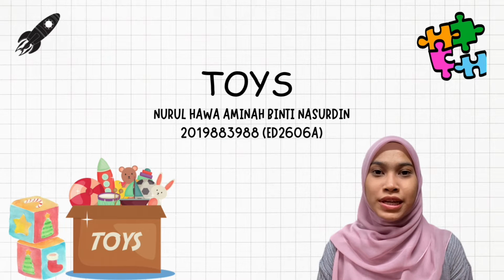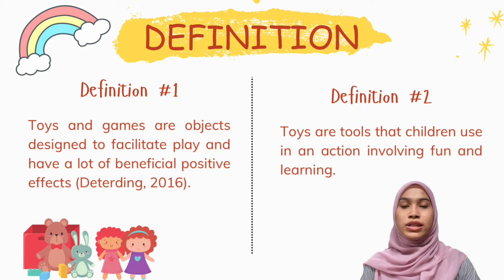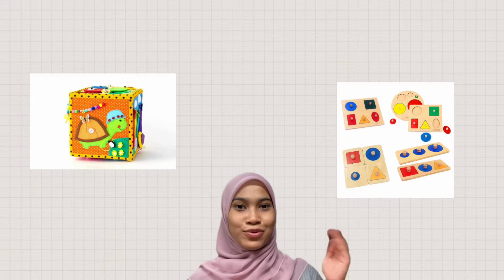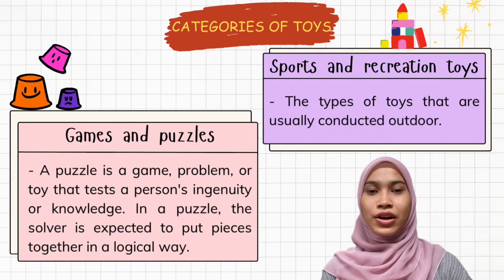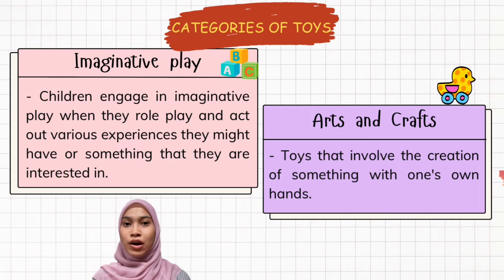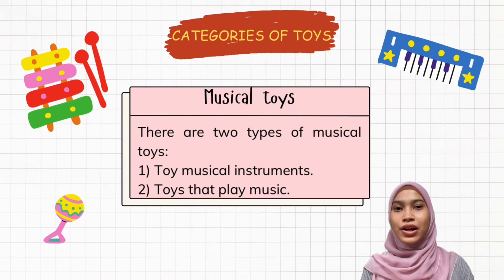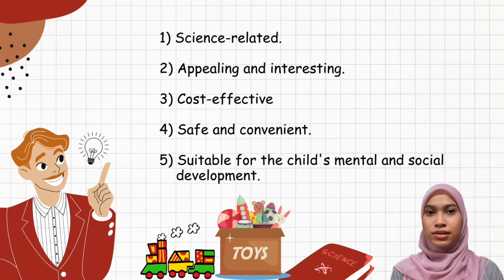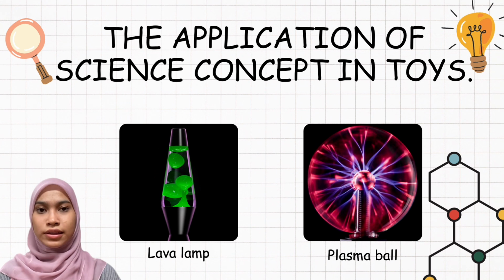SCE 553 (Seminar presentation) -Toys in general and in teaching science.